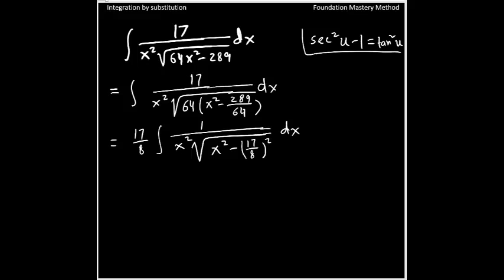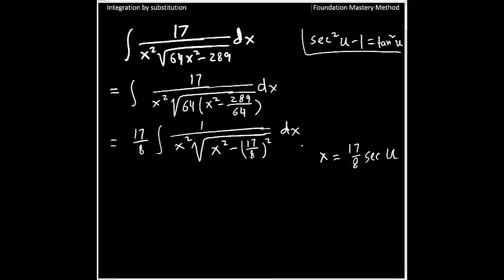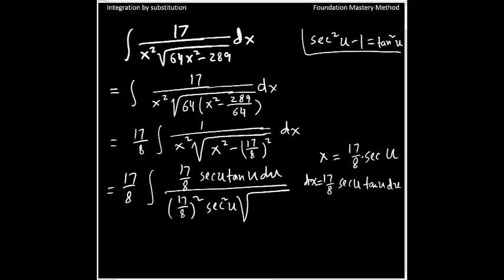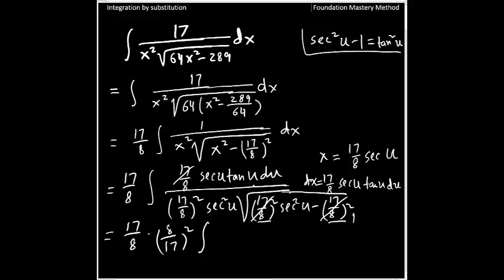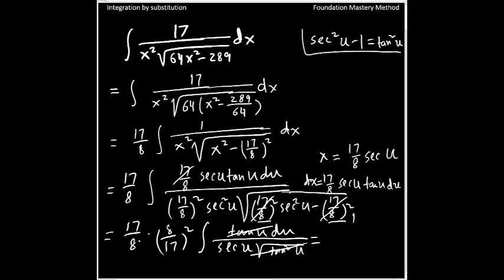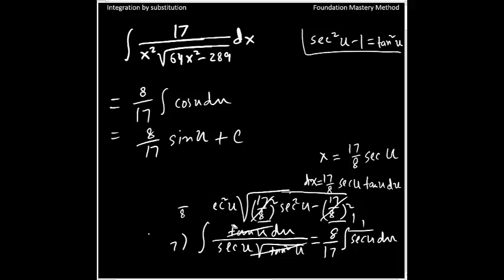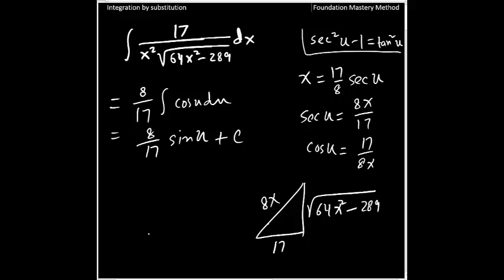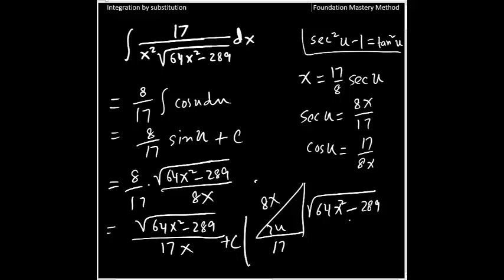Integration by Trig Substitutions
In this video, we have discussed an integral problem with the substitution rule and motivation about choosing the variable.